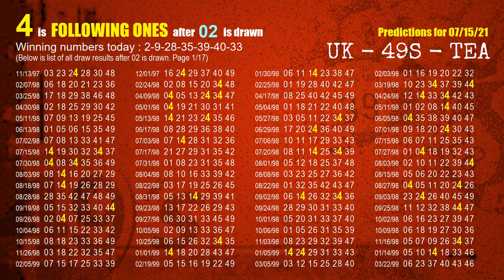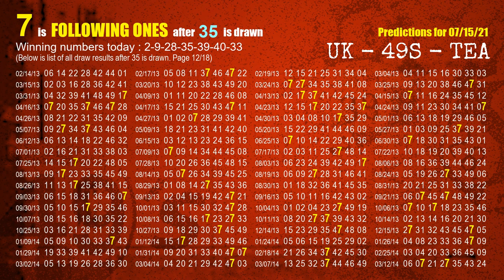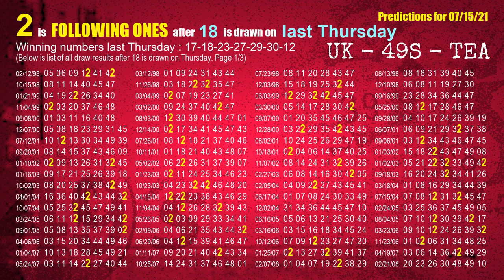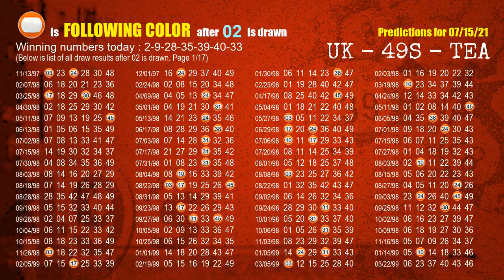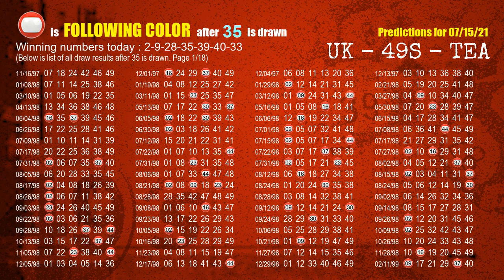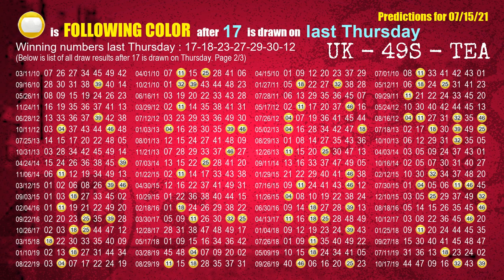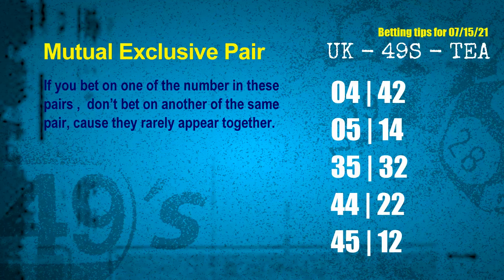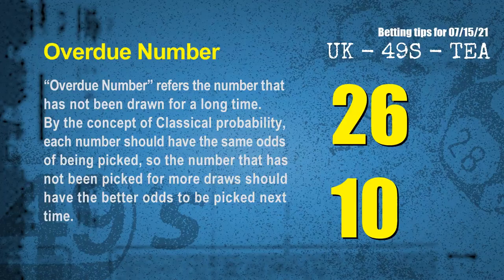UK49s TEA | Math teacher HIT33 & 5.3ones | How to win Jul 15 and result on Jul 14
Winning UK49's teatime by Statistics